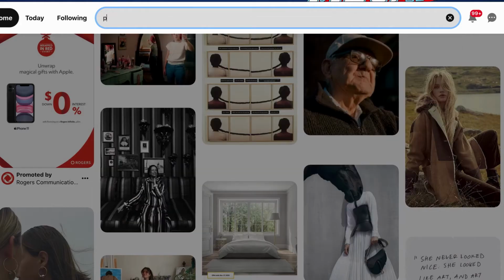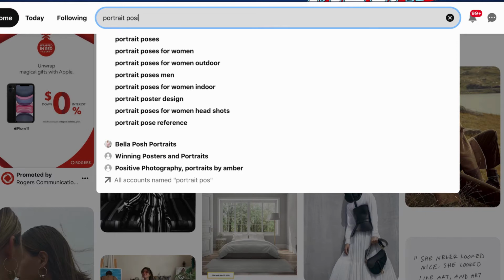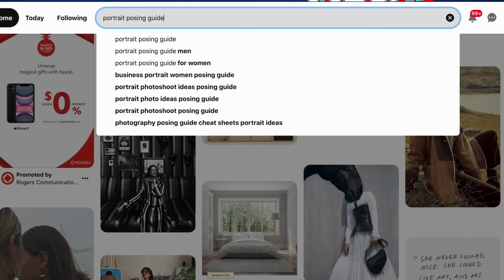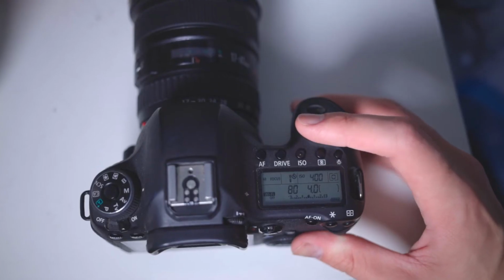Beginner Photography Mistakes!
Bringing you some beginner photography mistakes and ways to fix them in today's vid! Many of these I know I made when I was learning photography, and I wish I had known how to solve them which is why I'm making this for you today in hopes of helping you to take better photos starting now!

Instagram.com/fynn_badgley
Twitter.com/photofyn
Tiktok.com/fynnbadgley